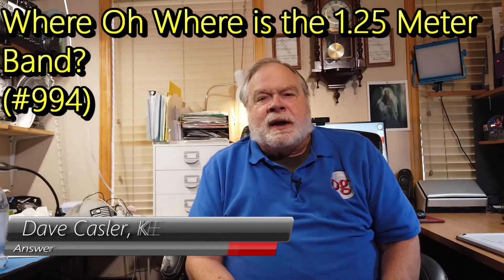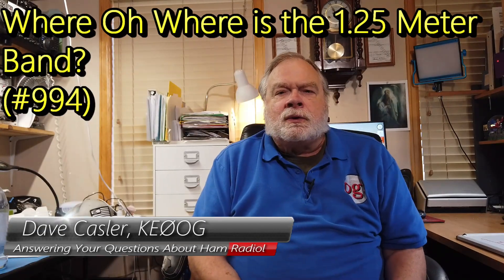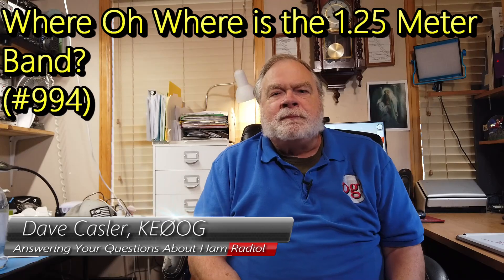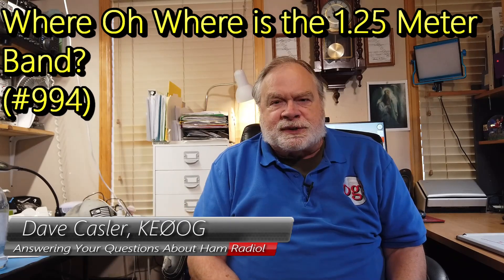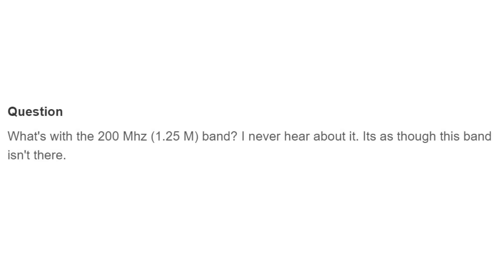Where Oh Where is the 1.25 Meter Band? (#994)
Jim, WD4SFO, has a question about the 200 Mhz (1.25 M) band. He is wondering why he never hears about it. Watch to learn more on this band.